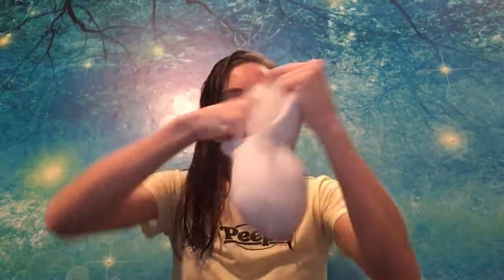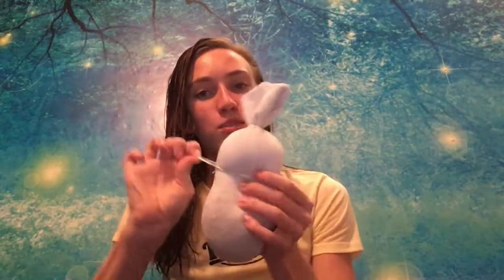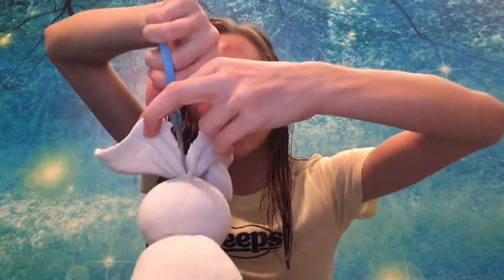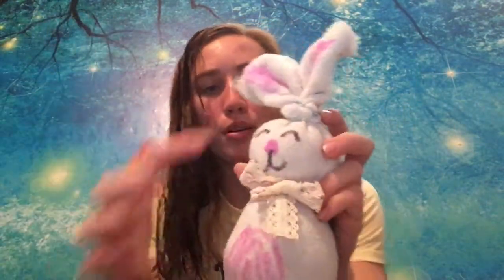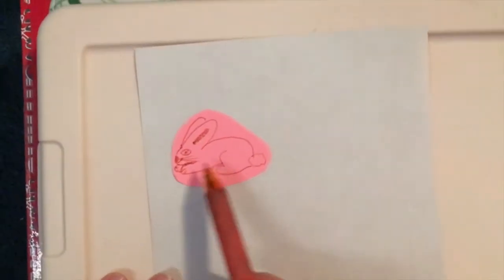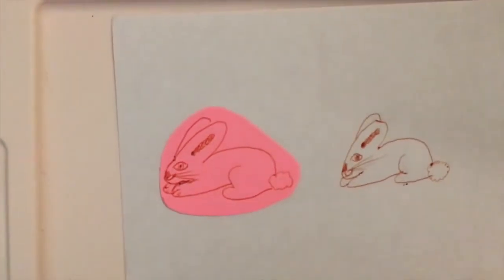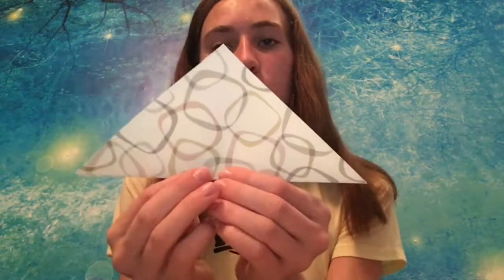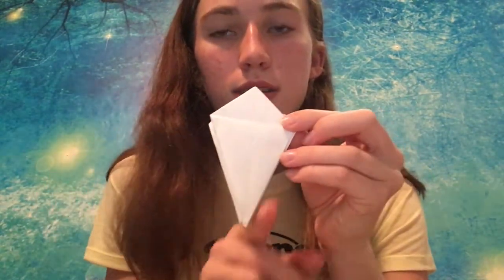Spring Crafts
Learn how to make bunnies from old socks, doodle rabbits, and fold origami lilies!